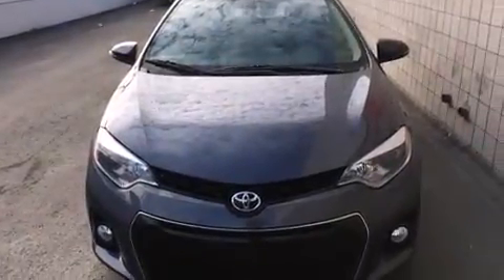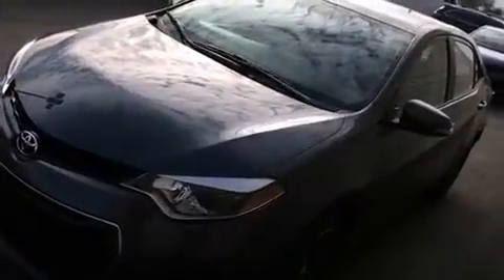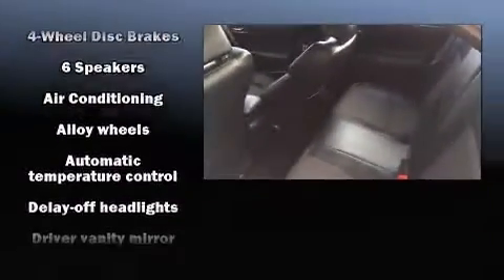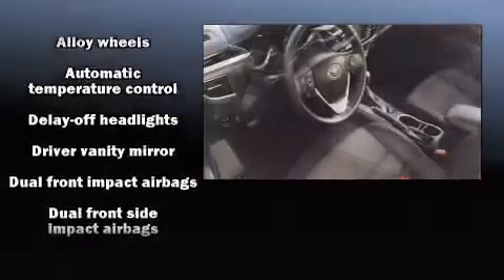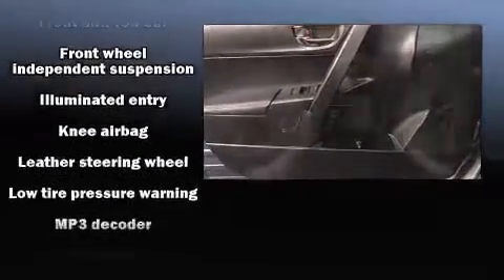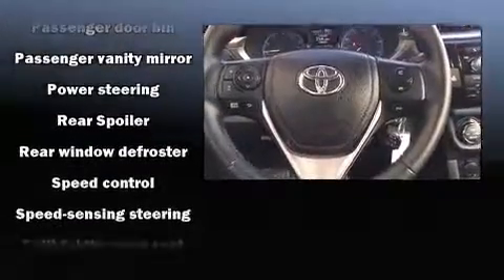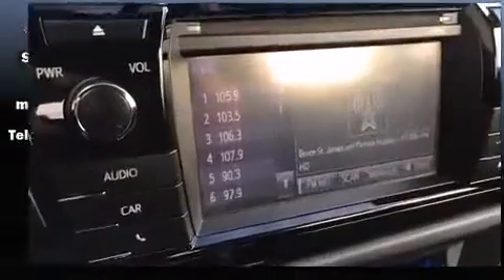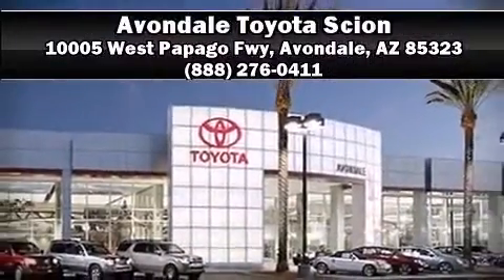2014 Toyota Corolla S Plus in Avondale, AZ 85323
Sensibility and practicality define the 2014 Toyota Corolla. It features a continuously variable transmission, front-wheel drive, and a 1.8 liter 4 cylinder engine. This model accommodates 5 passengers comfortably, and provides features such as: 1-touch window functionality, a tachometer, a trip computer, front bucket seats, tilt and telescoping steering wheel, power windows, and much more. You and your passengers will enjoy the stereo system, which includes a CD player with MP3 capability, and 4 speakers, providing excellent sound throughout the cabin. Passengers are protected by various safety and security features, including: dual front impact airbags, front SIDE impact airbags, traction control, brake assist, ignition disabling, and ABS brakes. This car was designed with safety in mind, allowing you to drive with even greater assurance. This vehicle has achieved Certified Pre-Owned status, by passing Toyota's comprehensive certification process. We pride ourselves in consistently exceeding our customer's expectations. Stop by our dealership or give us a call for more information.